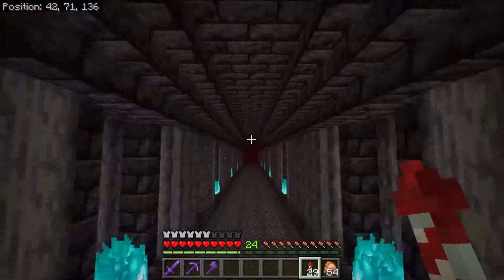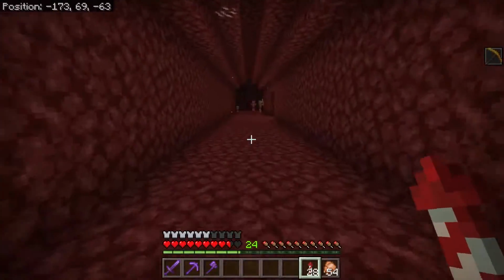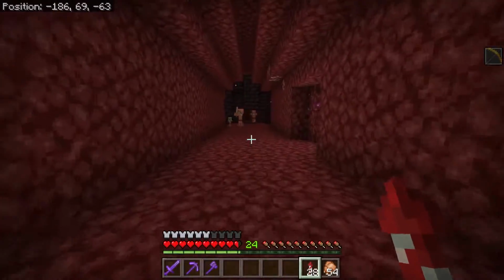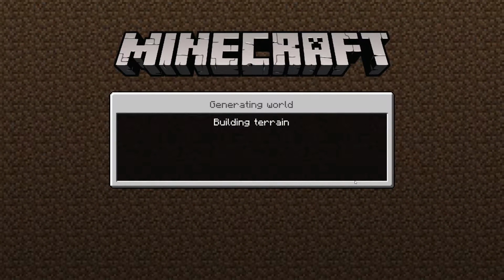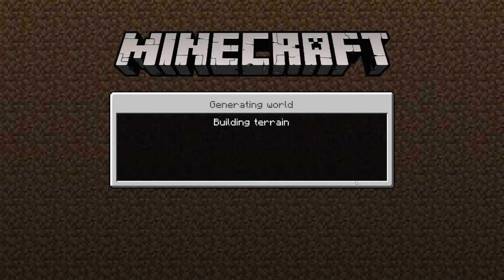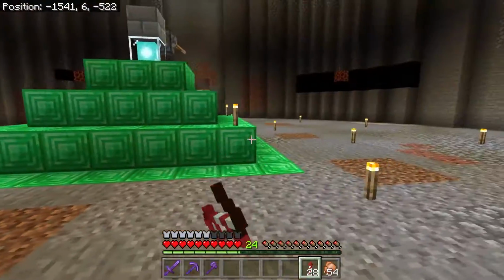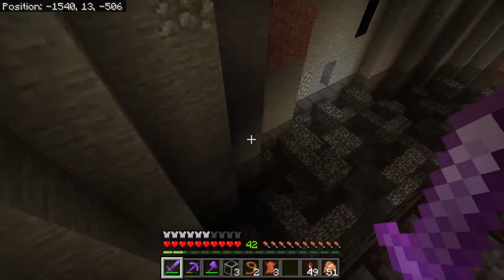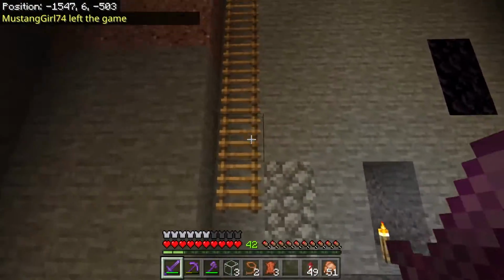Unbreakable Iron Farm | BrokeRock 2: Episode 28 | Minecraft Bedrock Survival Let's Play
Our server is kindly provided by VersatileNode free of charge!